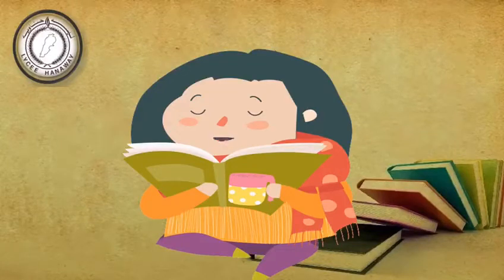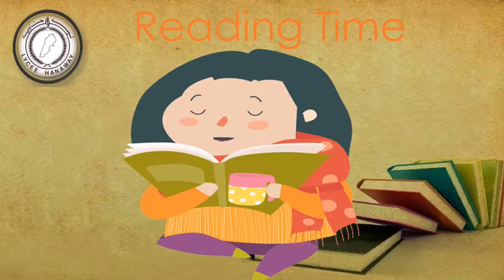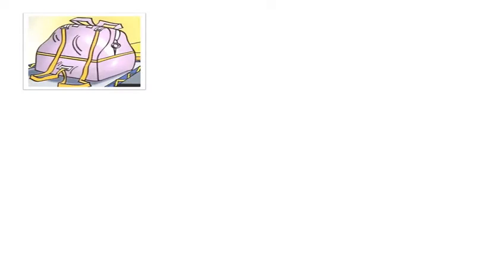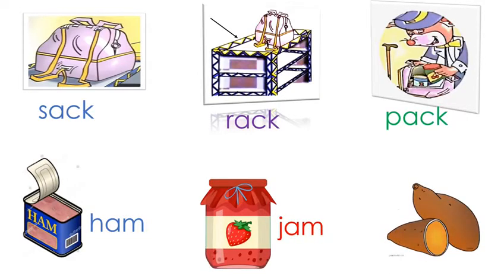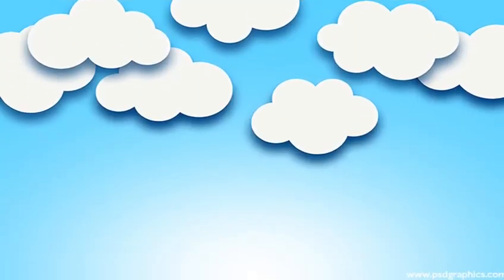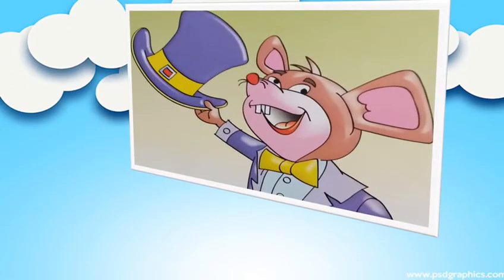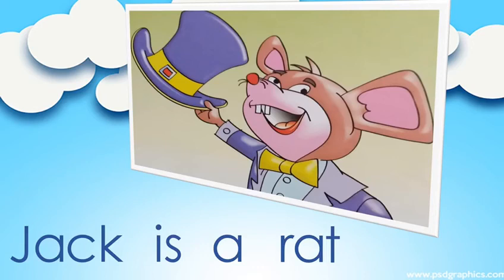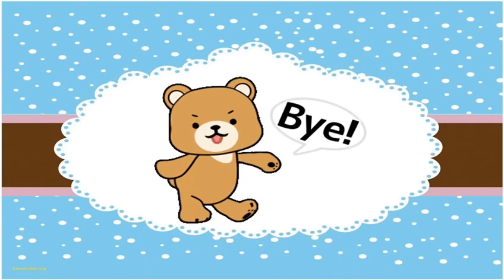Theme 3: Jack The Rat (page 1)